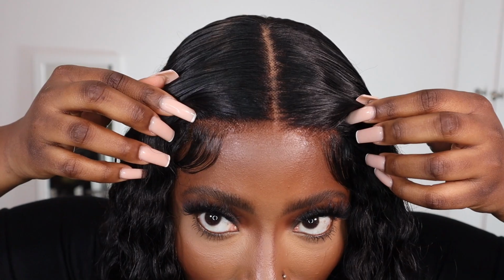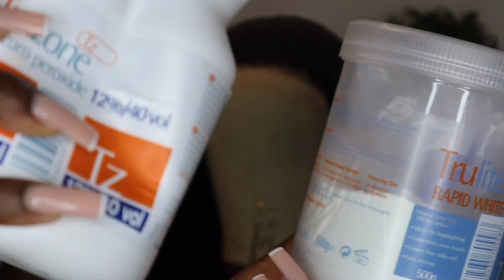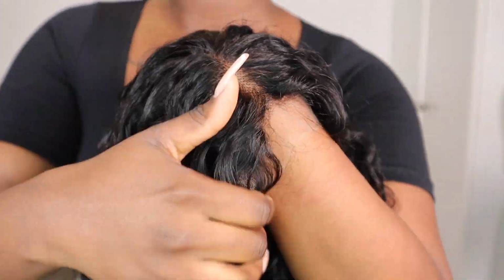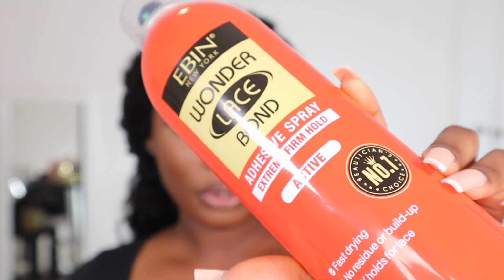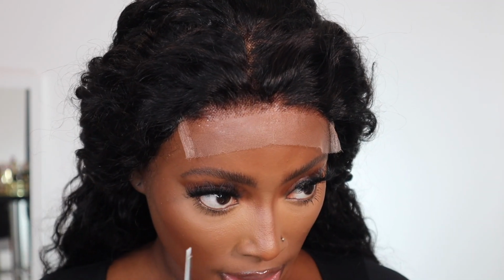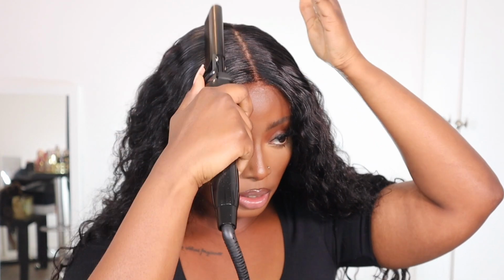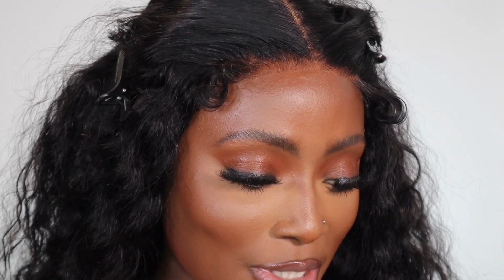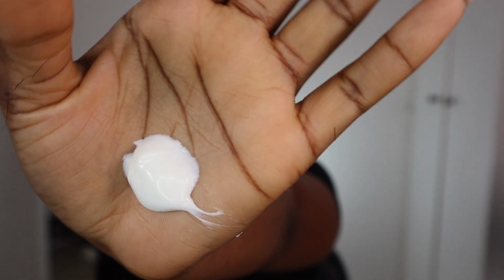BEGINNER FRIENDLY EASY INSTALL 5X5 CLOSURE WIG | WATERWAVE WIG FT YOLISSA HAIR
HAIR DETAILS:
●▬▬▬▬▬▬▬▬▬♛Yolissa Hair♛▬▬▬▬▬▬▬▬●
Hair Info:yolissawaterwave 5x5 HD Lace Closure Wig 28inches 200%density

◦ AGE: 24
◦ I'M NIGERIAN
◦ CAMERA: Canon EOSM50